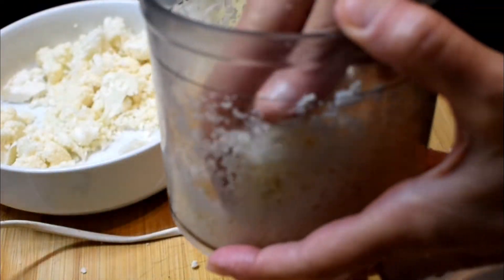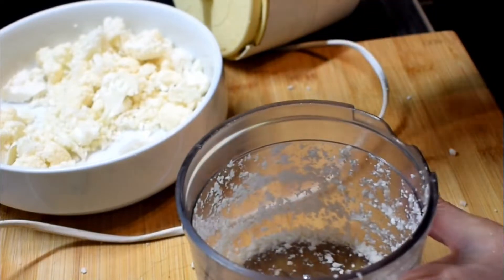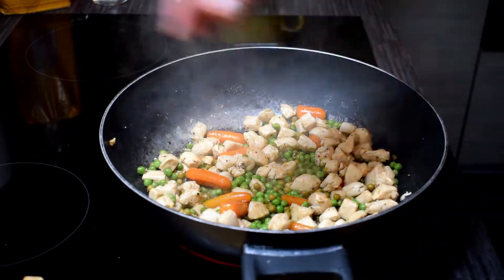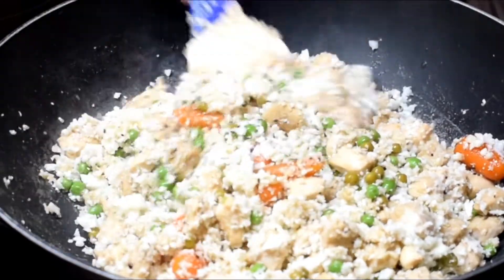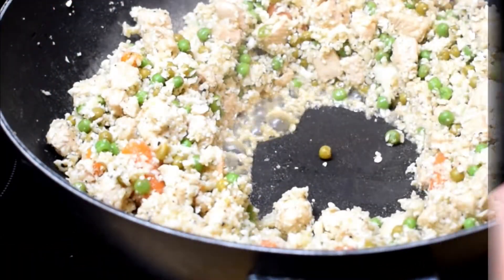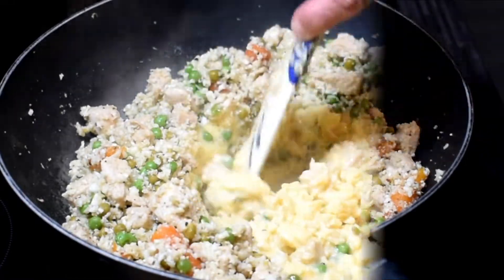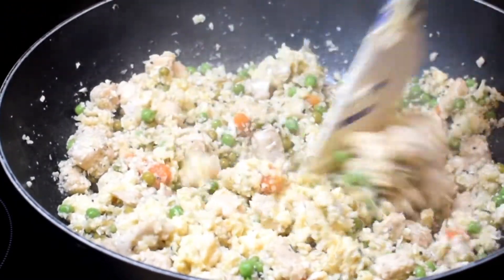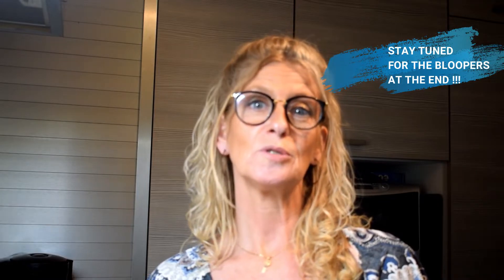Sesame chicken cauliflower fried rice || Dominique's kitchen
Sesame chicken cauliflower fried rice is a great alternative to grabbing take out! It’s a low carb, healthy dish that the whole family enjoys.

1 cauliflower
400g of diced chicken breast
200g peas and carrots
2 tbsp soy sauce
black pepper to taste
3 beaten eggs
2 tbsp sesame seeds

I can use a bit of support to keep on sharing these wonderful meals !

If you enjoy my videos please Like,## Share and Comment and spread the word.

Let's help each other grow and expand so all over the world people can enjoy good food.

My videos are created using Wondershare Filmora.

Music by Josh Woodward : "Flickering Flame, The Maze and Knock "